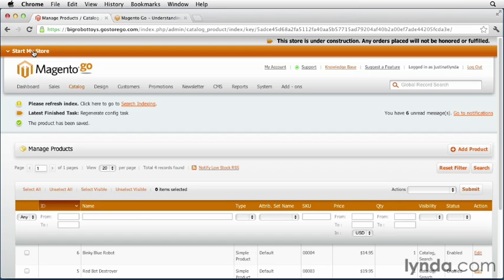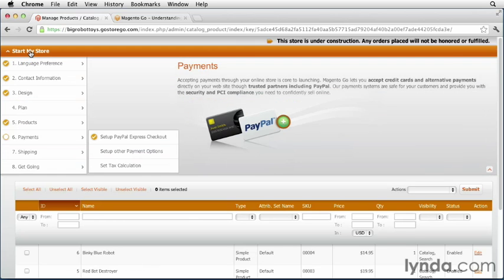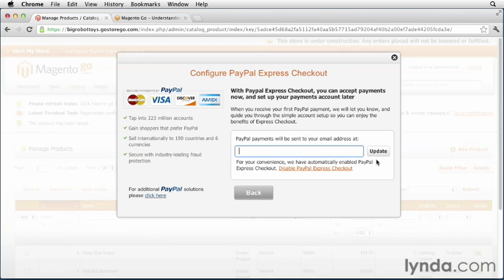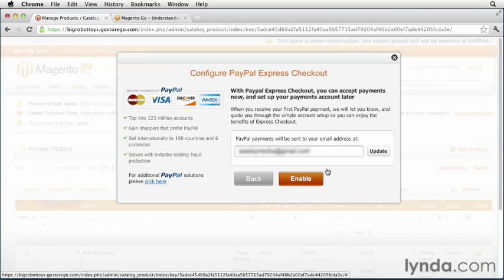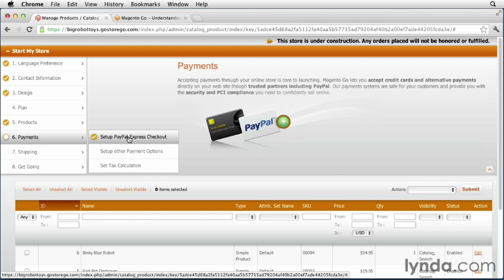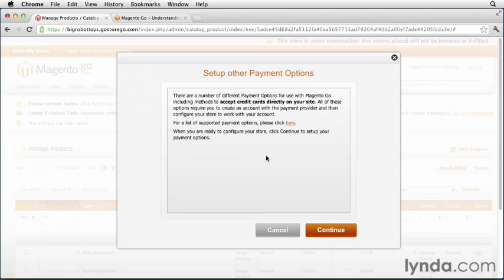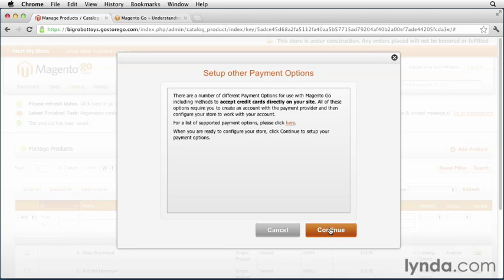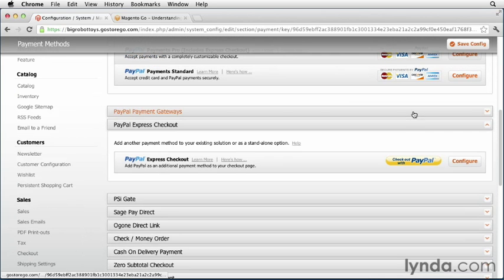Set Up Your First Magento Store - Magento Web Design Romania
Don`t forget to visit our websites

Magento is one of the world's most popular eCommerce platforms. Developers love it because it's open source, meaning they can customize it to their heart's content. Big businesses love it because it's powerful, and they've got the deep pockets to pay the $50,000+ annual fees for the Premium Enterprise subscription. As such, Magento is perfect for global brands, who've got the budget for Magento Enterprise and to hire a team of developers to put together a bespoke eCommerce store that precisely fits their needs.

Leading brands including The North Face, Nike, Lindt, Sierra Nevada and Pentel use Magento to power their online stores.

For microbusinesses, Magento's major benefit is its biggest drawback. When you're bootstrapping, you need a low-cost, out-of-the-box solution, not a complex, expensive platform.

Magento Go is Magento's way of catering for the small business market. With Magento Go, you get the power of Magento — including access to the Magento Connect App Store — without the expense. Prices start at $15 per month, including hosting, making Magento Go competitive with other hosted eCommerce platforms such as Shopify and Bigcommerce.

In this tutorial, I'll guide you through starting a Magento Go store. We'll only cover the basics, as there's a lot of work to do to get a Magento store up and running. That's because it's a little more complicated than other platforms, so if you're new to setting up websites, you may prefer other eCommerce options. Let's get started!

PLEASE KEEP SHARING AS LONG AS YOU CAN! THANK YOU.